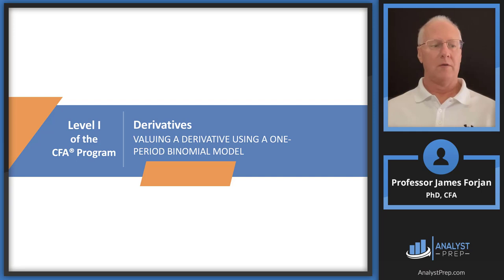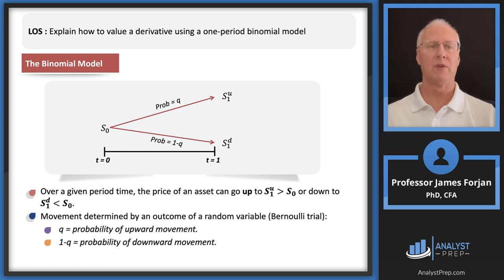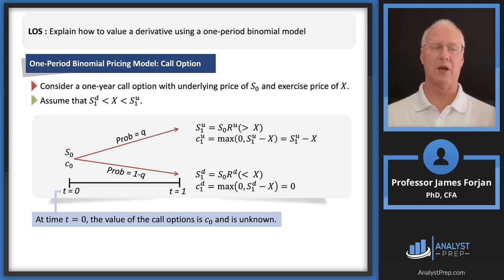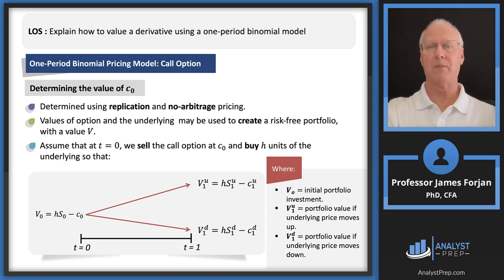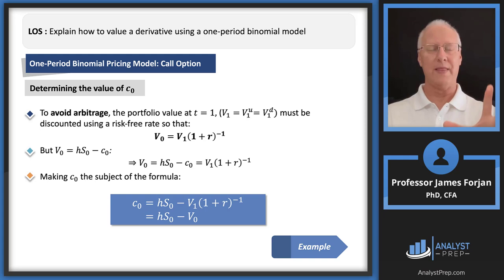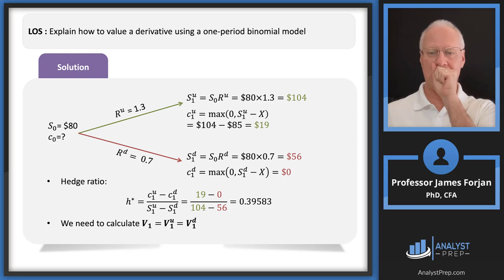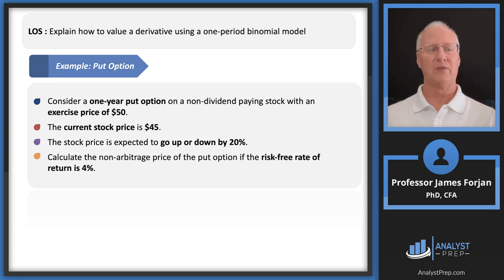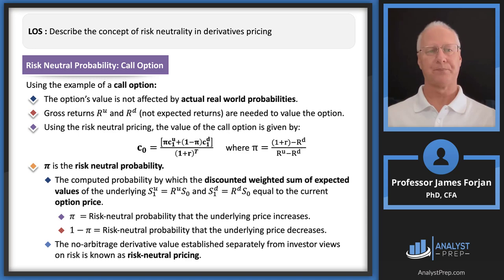Valuing a Derivative Using a One-Period Binomial Model (2024 Level I CFA® Exam – Derivatives – M 10)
Topic 7 – Derivatives
Module 10 – Valuing a Derivative Using a One-Period Binomial Model
LOS : Explain how to value a derivative using a one-period binomial model.
LOS : Describe the concept of risk neutrality in derivatives pricing.